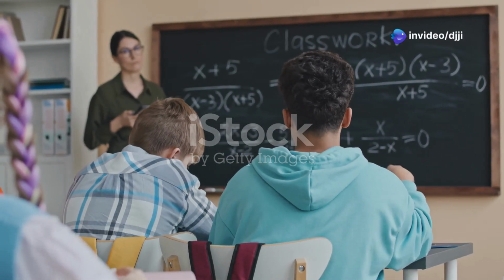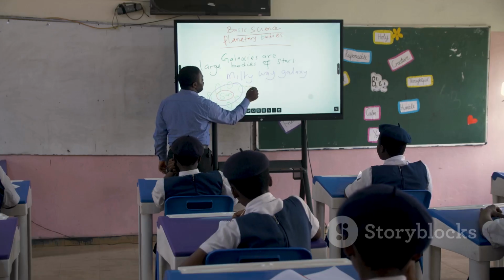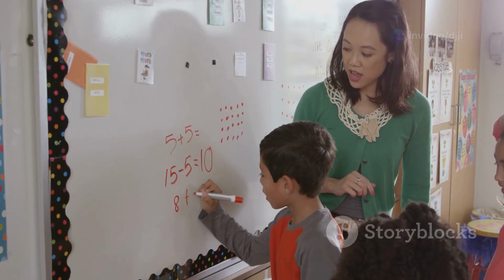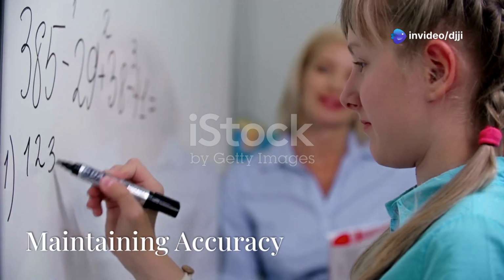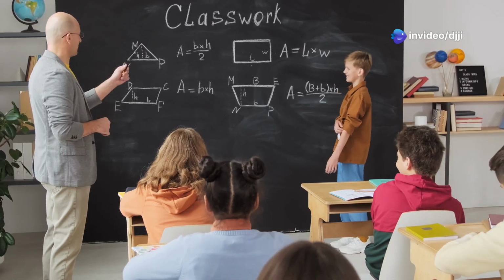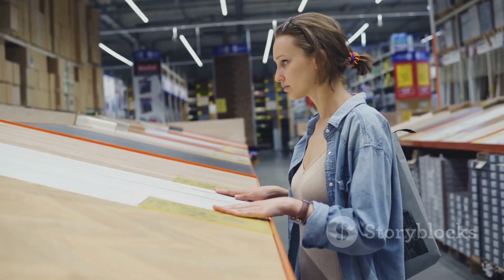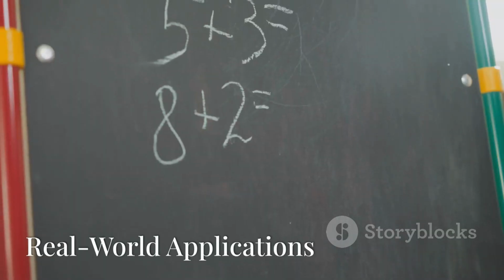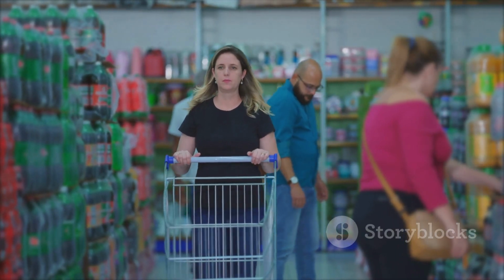Mastering Grade 9 Math Rates & Ratios Made Easy!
Tutorial Vlog